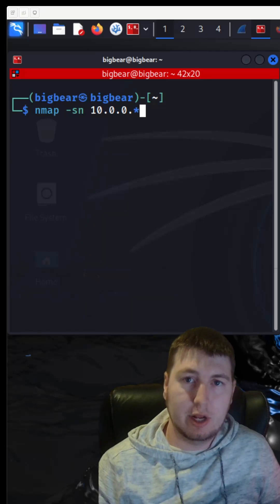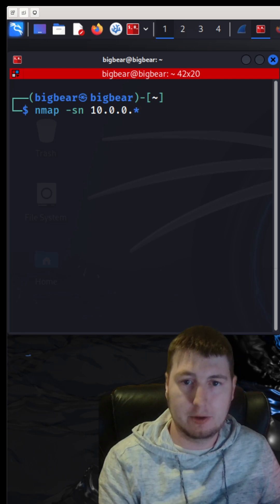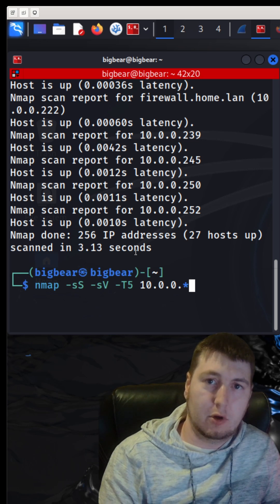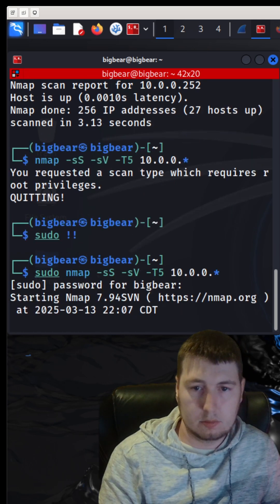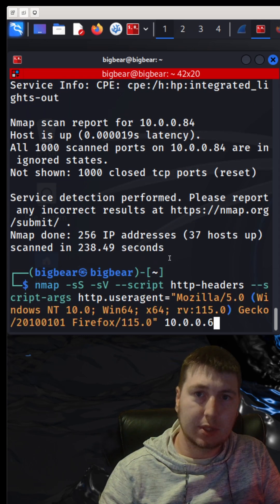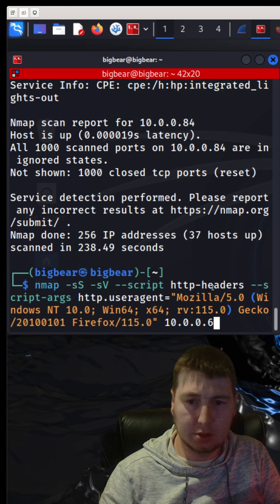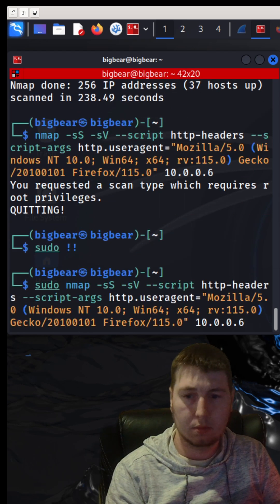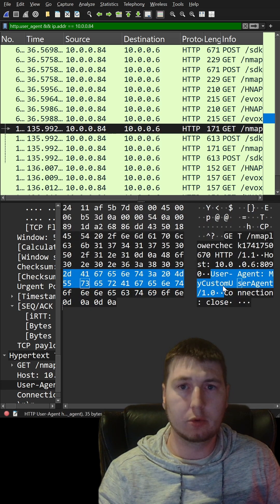NMAP - First Hackers tool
One of the first tools you want to learn as a hacker.
Network Device Scanning
Port Scanning
Vulnerability Scanning